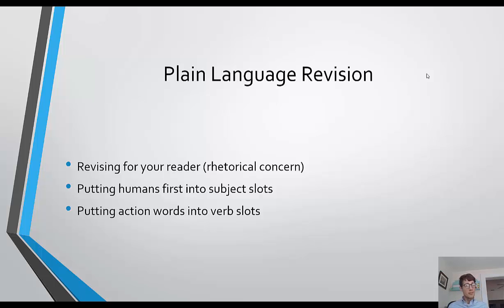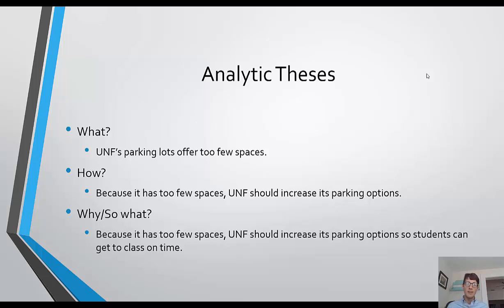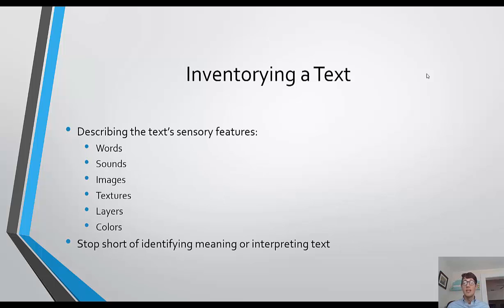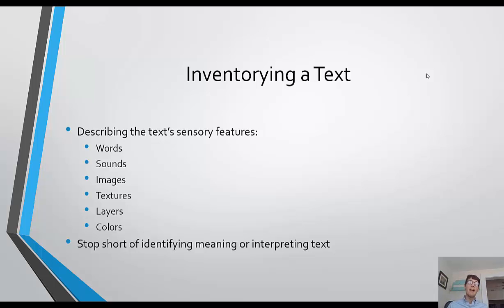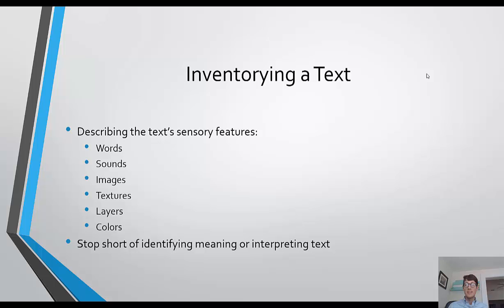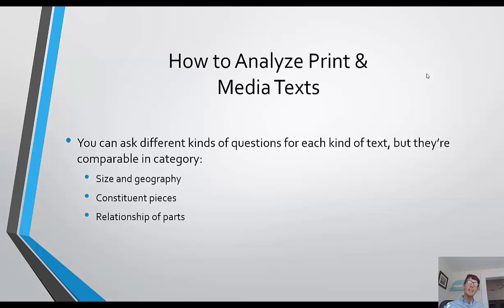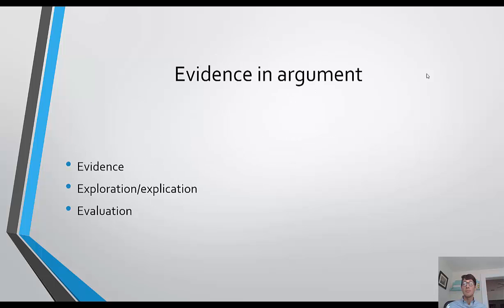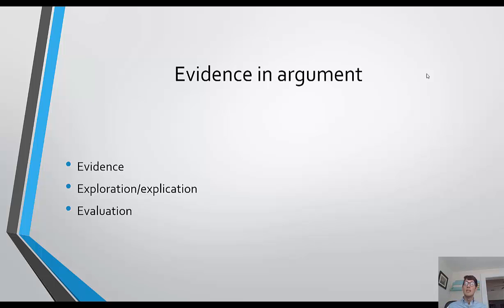Module 2 SLOs